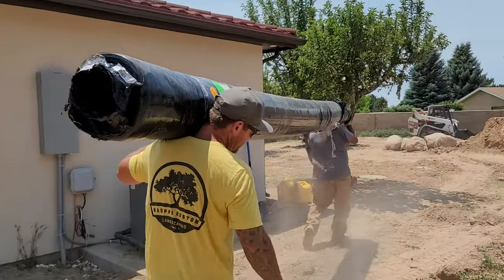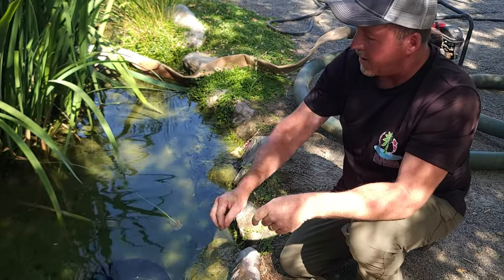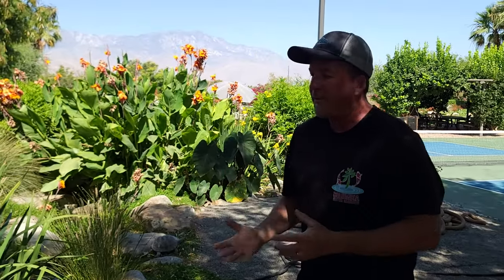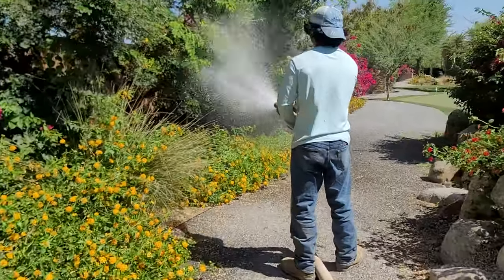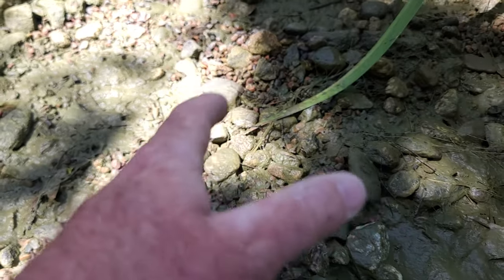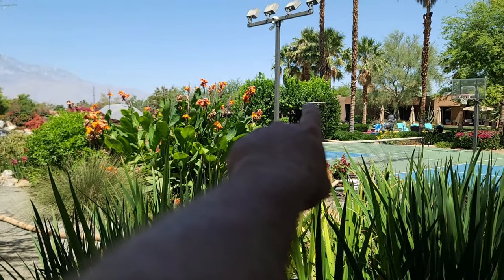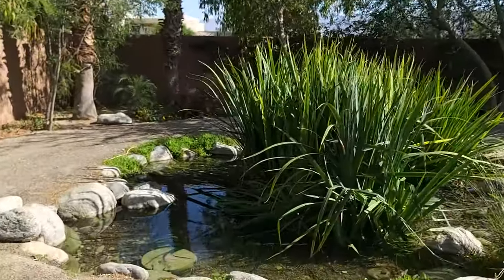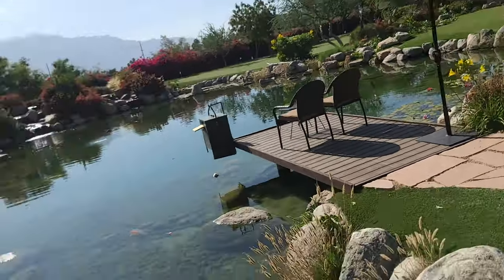🐢 Pro Tip | How to CLEAN a Recreational Swim Pond WETLAND FILTER - Fast and Easy 👍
Want to know the easiest and fastest way to clean a wetland filter for a pond, recreational swim pond, lake, or habitat?

1.  When it is time to clean a pond or lake wetland filter
2.  The best tools to use to quickly drain and rinse the pond sludge
3.  What a dirty wetland filter looks like
4.  How beautiful a clean wetland filter is

We also give tips on plant sustainability via fertilizing them with pond sludge pumped from the wetland, on the benefits of watering planting beds with pond water, and how microclimates benefit the pond wetland plant selection.

 1. Wetlands are the “kidneys of the landscape”

Similar to human kidneys, the organs that extract waste from our blood and balance body fluids, wetlands have the ability to clean the water that flows through them, mitigate large flood events and recharge underground aquifers.

Wetlands can also provide fisheries and timber resources, habitat for biodiversity , and protect coastal communities from extreme events, such as typhoons and hurricanes.  They also make lucrative destinations for ecotourism, shoring up the bottom line for local economies across the globe.

   2. Wetlands can mitigate climate change

Coastal wetlands such as mangroves forests sequester and store large quantities of blue carbon in the vegetation and the sediment below. “Blue carbon” is the carbon that is stored naturally by marine and coastal ecosystems, hence the name. Blue carbon ecosystems hold a LOT of carbon — a given area of mangrove forest, for example, can store up to 10 times as much carbon as the same area of land-based forest. It’s important to protect and conserve blue carbon because the release of this carbon into the atmosphere as carbon dioxide (CO2) is a major driver of climate change.

   3. Wetlands are a habitat for biodiversity

The species found in wetlands are some of the most unique in the world because they’ve evolved specifically to survive in these hydrologically changing ecosystems. Alligators, crocodiles, muskrats, nutrias, fish species and hundreds of birds, including mallards, geese and herons are all found in wetlands. More than half of the 800 species of protected migratory birds in the U.S. relay on wetlands. The vegetation found in wetlands is also unique as they have evolved to survive in seasonally flooded and saline conditions. Some examples include the cattail in freshwater wetlands and mangrove species in coastal wetlands.

Wetlands Work!
The bottom line is that constructed wetlands work, and they make any pond look natural and gorgeous. What’s more, natural wetlands and the associated riparian habitats are the most biologically diverse habitats on earth, more species of plants and animals are associated with them than any other type of ecosystem.

But because of our construction practices and changes to natural hydrology, these systems are under great stress. By adding a small wetland in your customer’s backyard, you’ll be helping to preserve the natural biodiversity of your community. With today’s growing tendency toward creating sustainable landscape solutions, you can see why wetland filtration is an obvious choice for today’s environmentally-conscious consumer.

We build nationwide partnering with local contractors.  Please call for details.